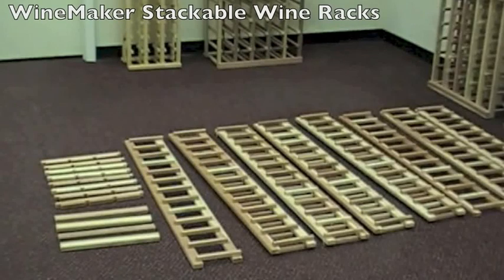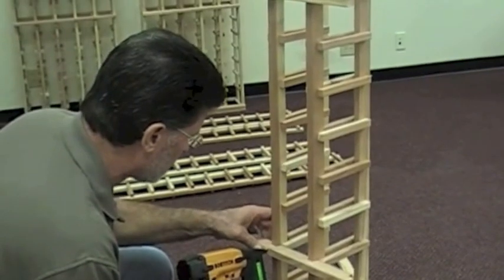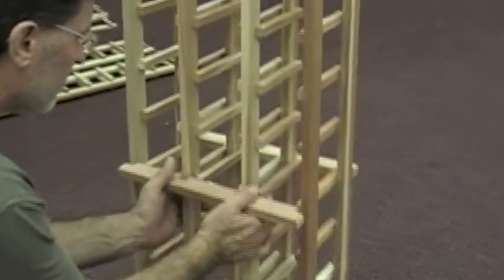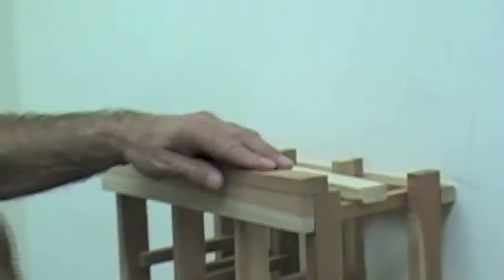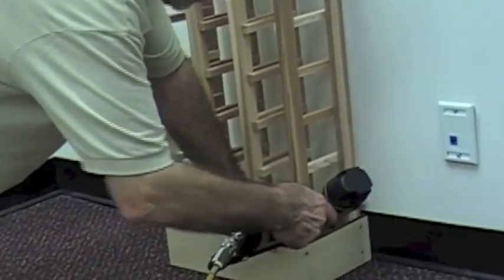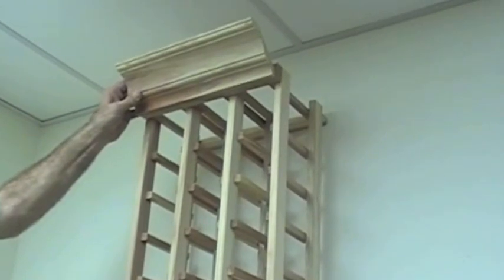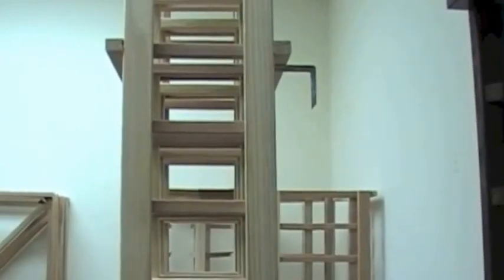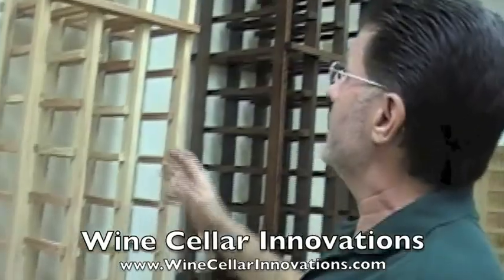WineMaker Series Assembly Video: Stackable Wine Rack Kits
View how to assemble a stackable WineMaker Series wine rack - Our experienced installer shows quick tips to make the process run smoothly.